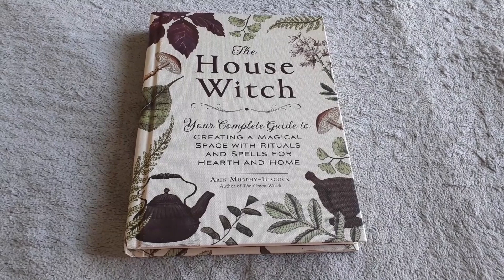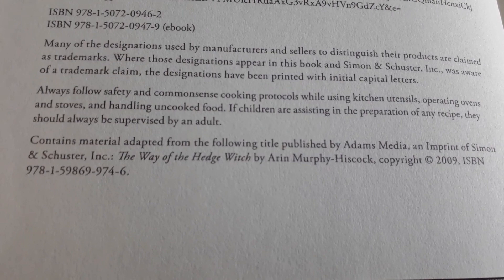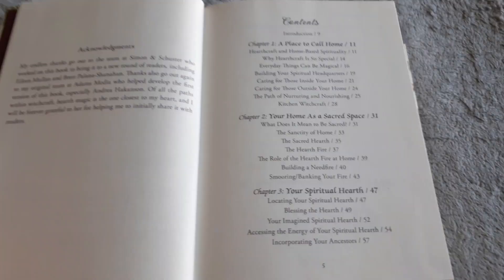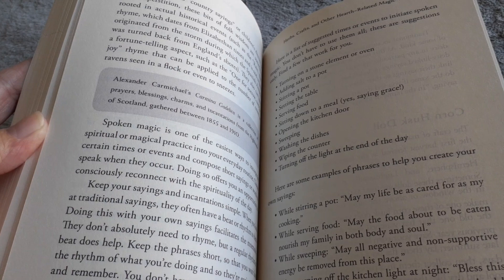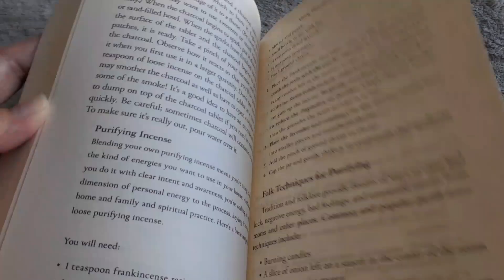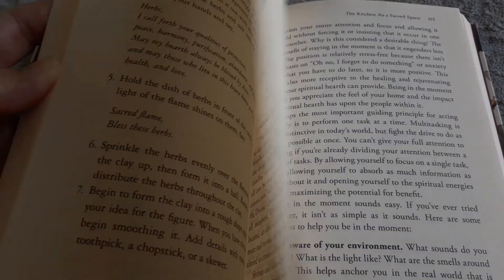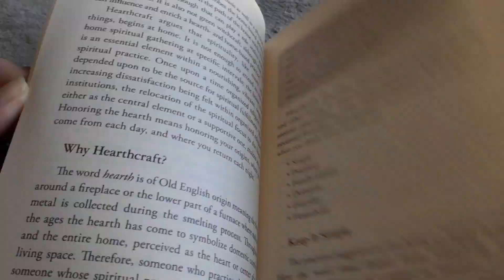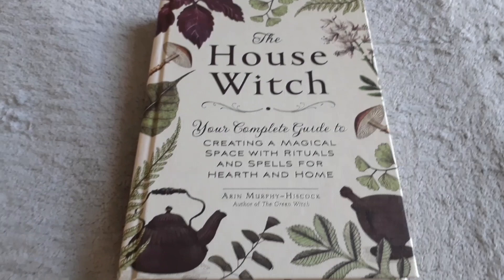The House Witch by Arin Murphy-Hiscock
Your complete guide to creating a magical space with rituals and spells for hearth and home.
Published by Adams Media. A flip through of this lovely, hard back, book. Excuse my voice. Allergies are going wild!